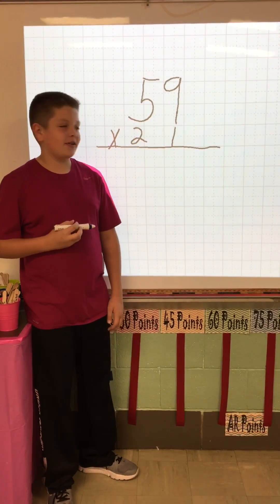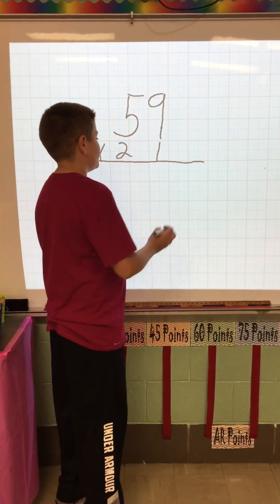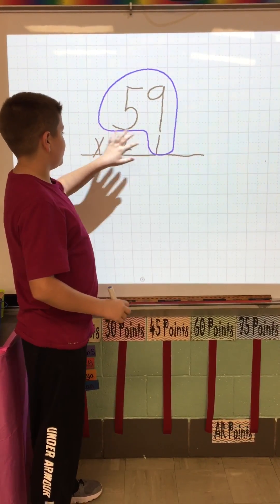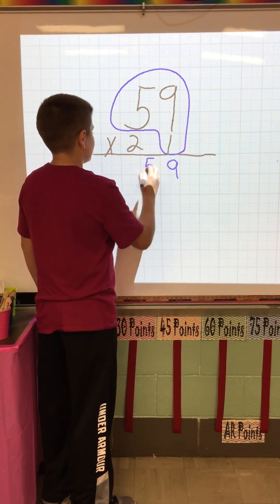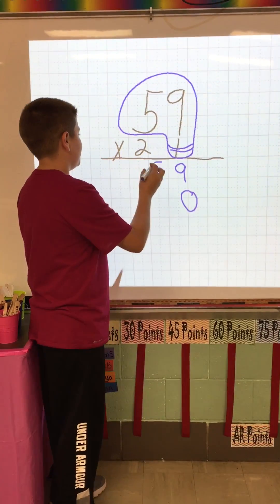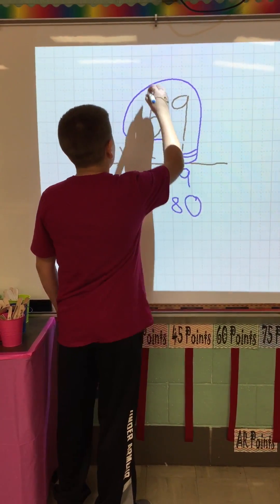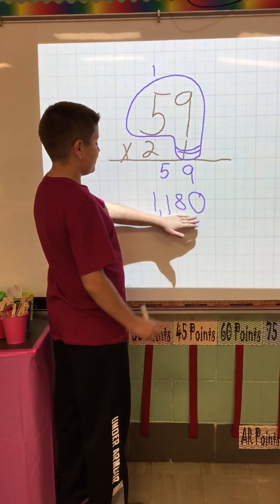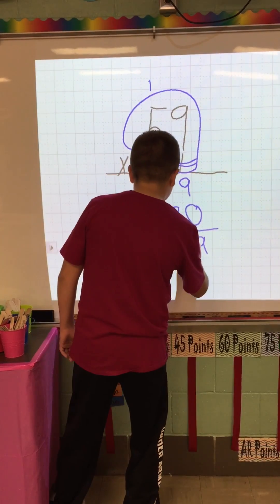Turtle head method multiplication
Dylan Boyd showing how to complete a two digit multiplication problem using the turtle head method.